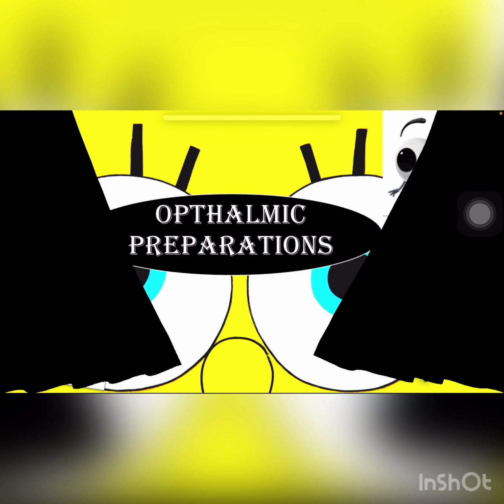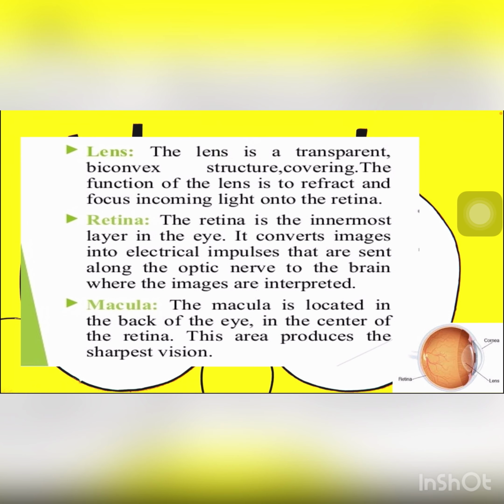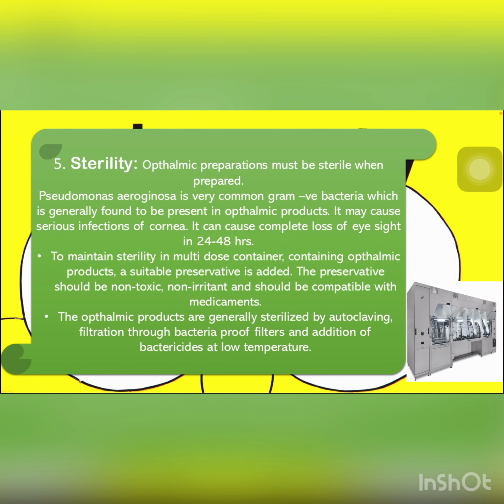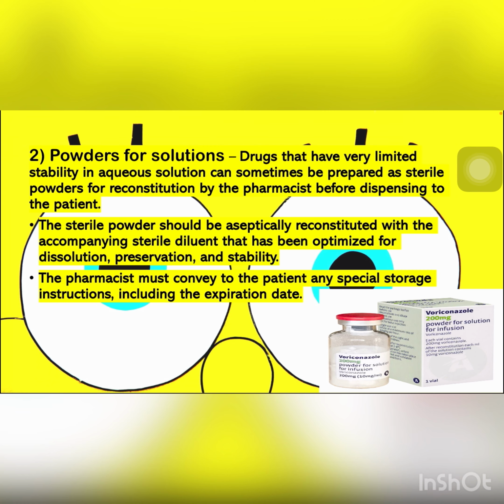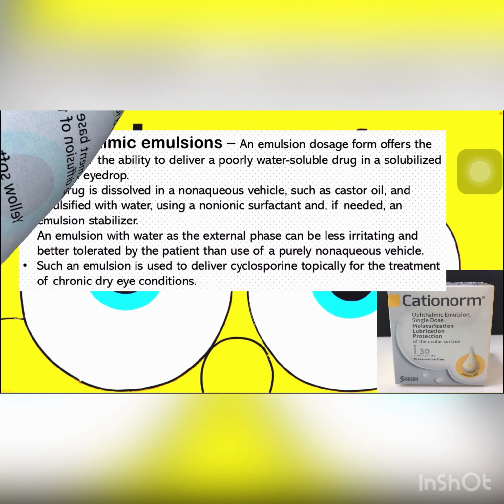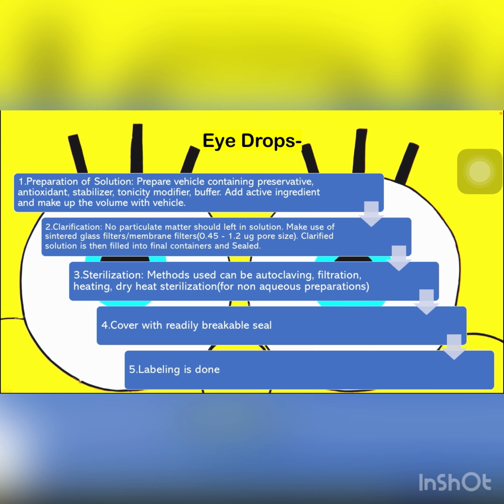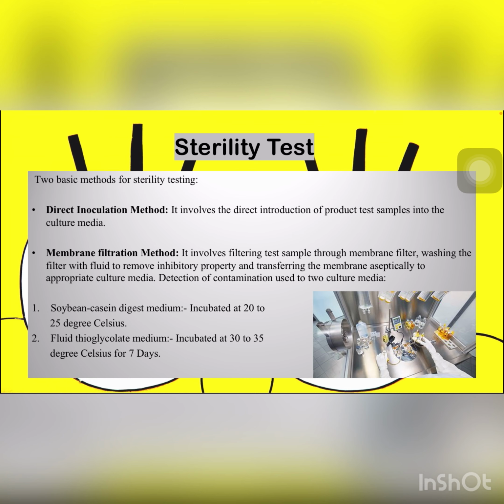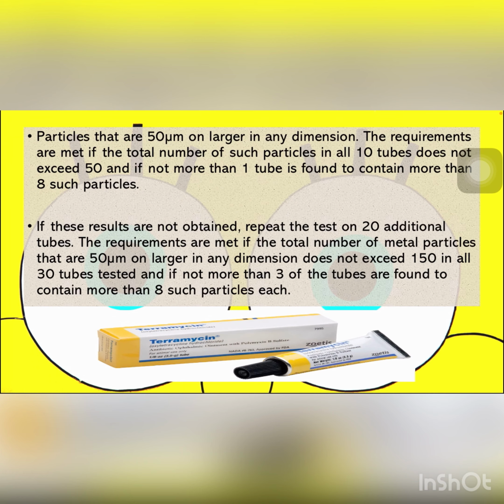OPHTHALMICS PREPARATIONS | UNIT 4 | INDUSTRIAL PHARMACY 1| B.PHARM 5 SEM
BP 502 T. Industrial Pharmacy I (Theory)
Ophthalmic Preparations: Introduction, formulation considerations; formulation of eye drops, eye ointments and eye lotions; methods of preparation; labeling, containers; evaluation of ophthalmic preparations Formulation of injections, sterile powders, large volume parenterals and lyophilized products